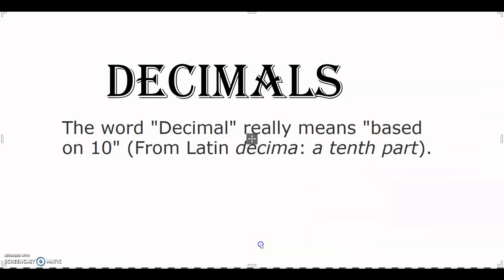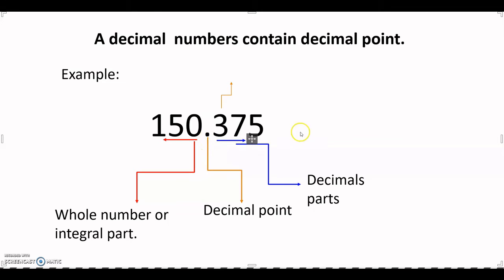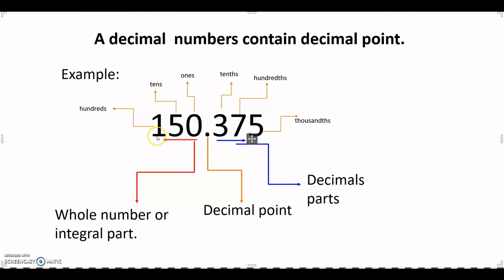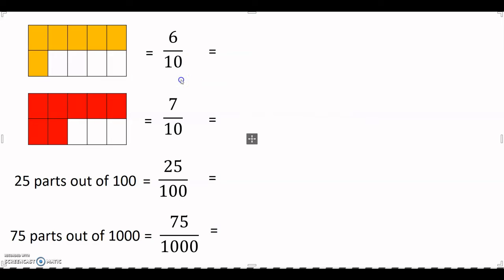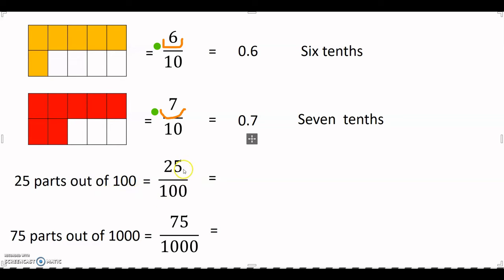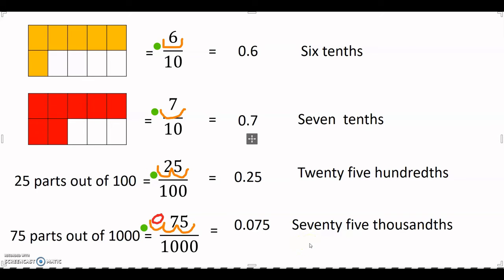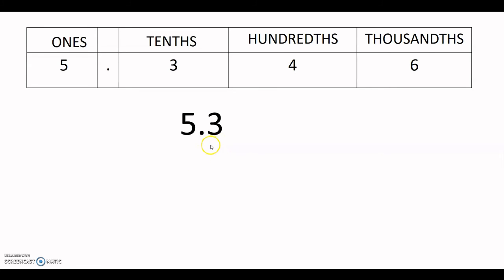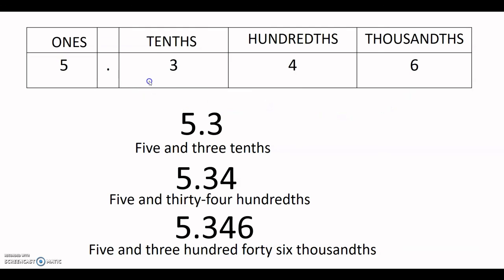INTRODUCTION TO DECIMALS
In this video we will talk  about  Decimals and its place value. How to properly say numbers with decimals.